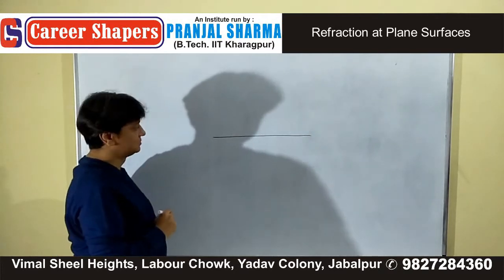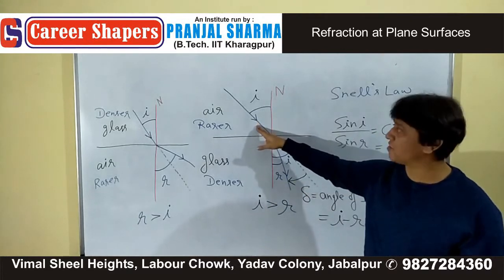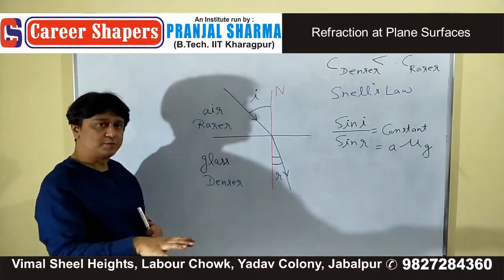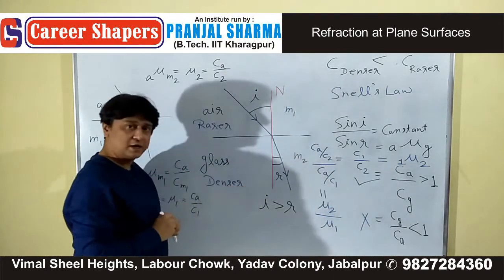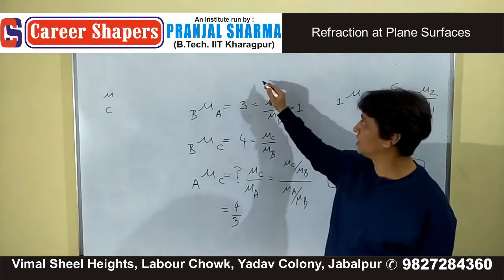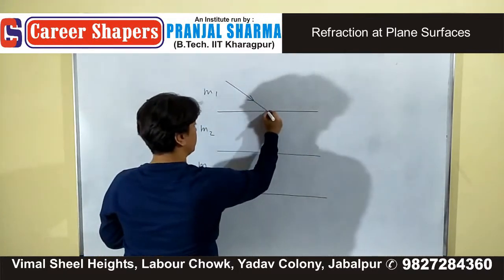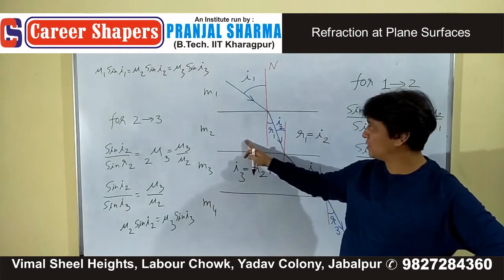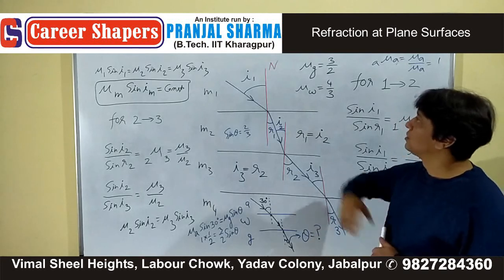Ray Optics 5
Introduction of Refraction at Plane Surfaces